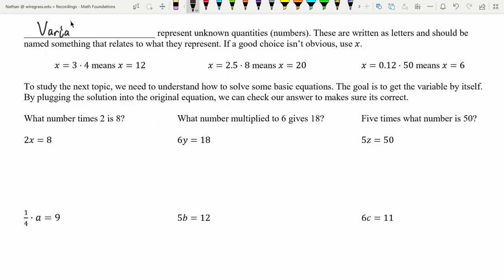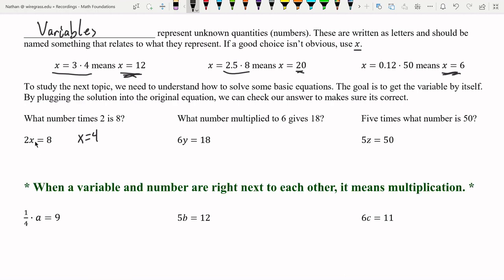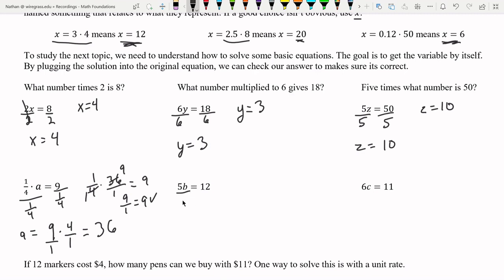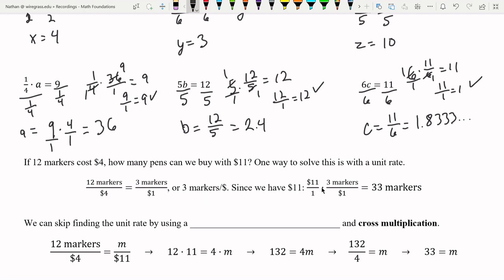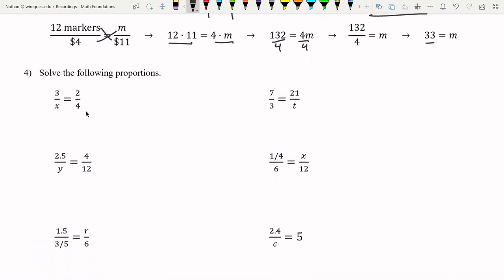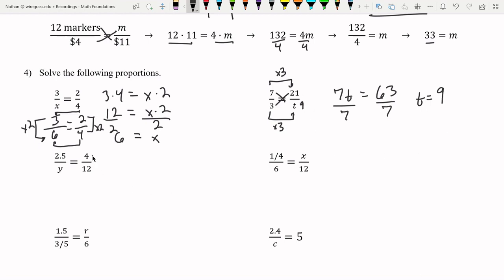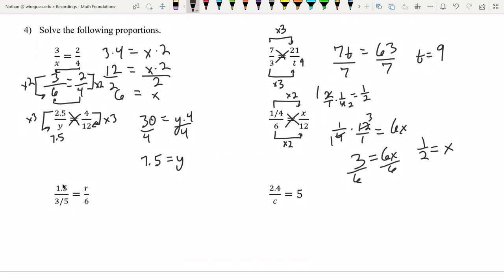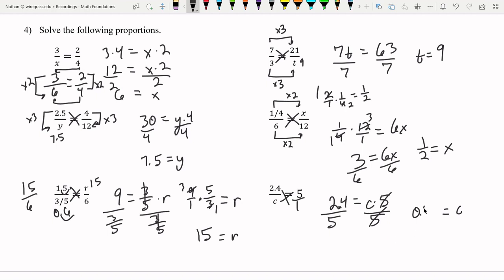Ratios, Rates, and Proportions: Variables and Proportions